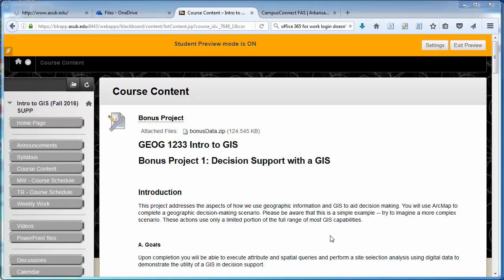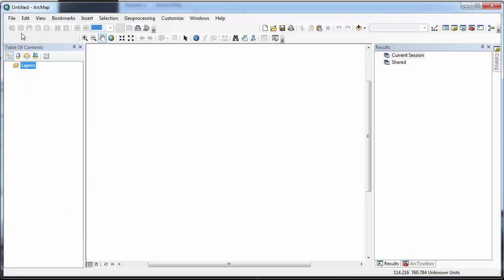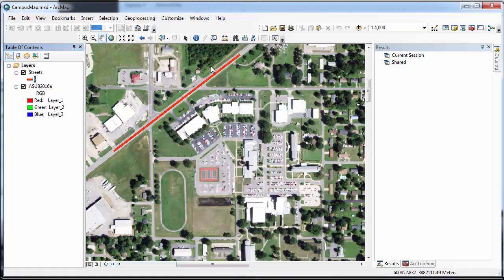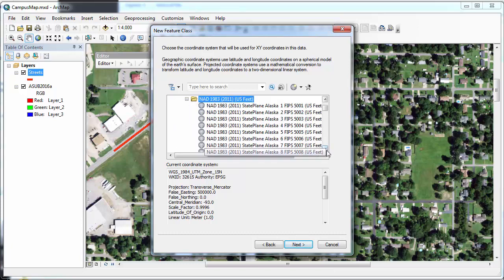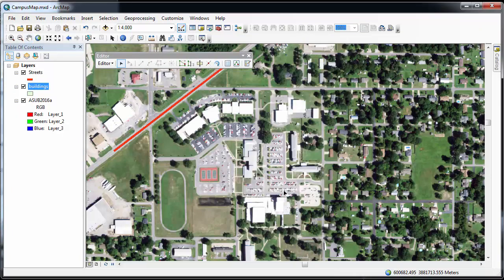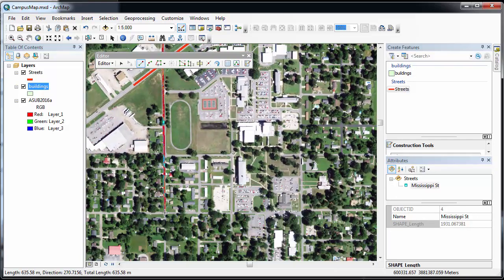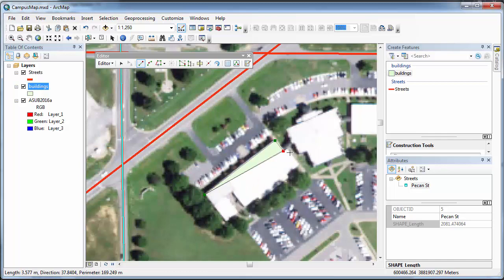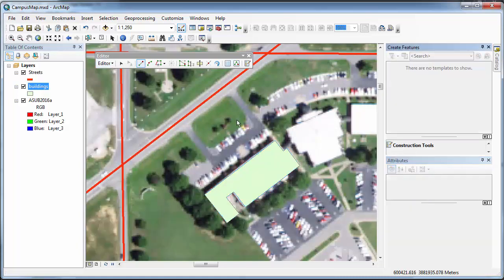Basic Editing in ArcMap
Creating Feature Classes and Headsup Digitizing.